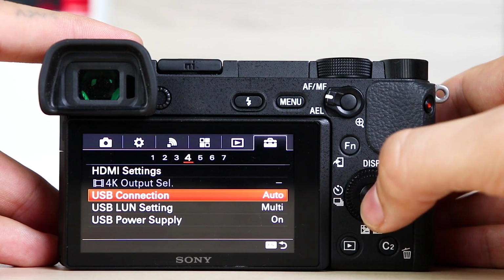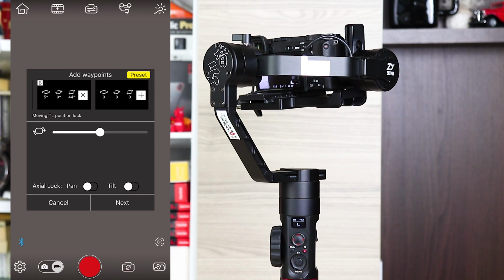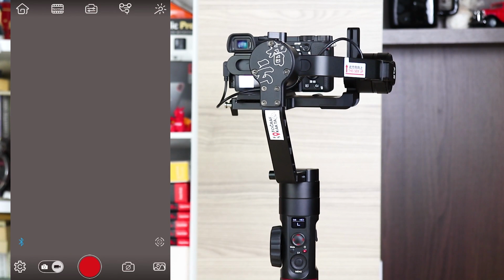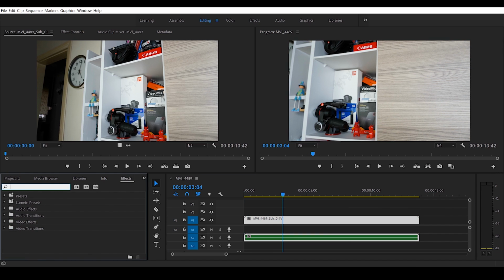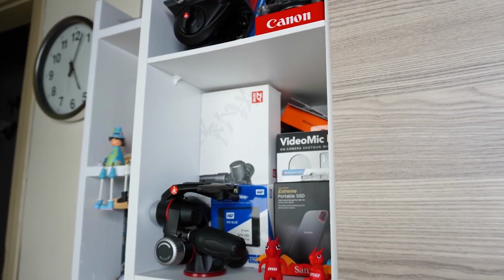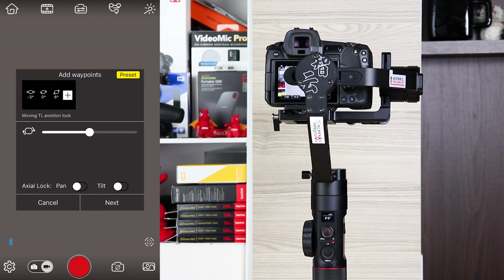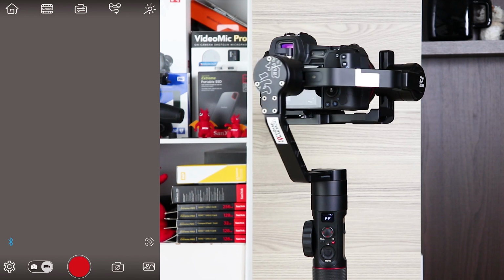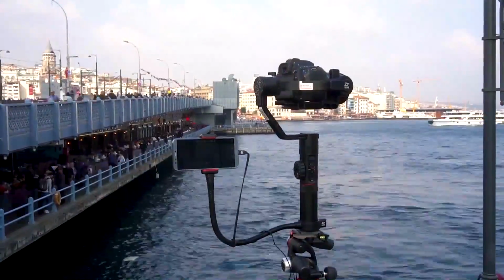How to Make a Timelapse in Daylight and Night|By Volkan Yetilmezer |Zhiyun|Crane 2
In this video, Volkan will share his experience on how to make a long-exposure motion timelapse in daylight and night from A to Z. He will also tell us some tricks in details.

Buy Zhiyun Crane Series Now:
AliExpress